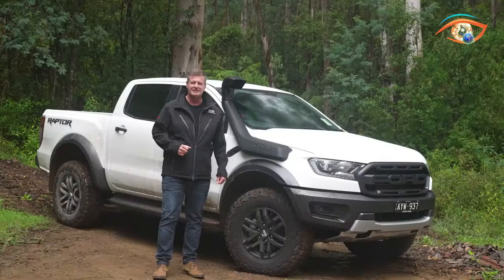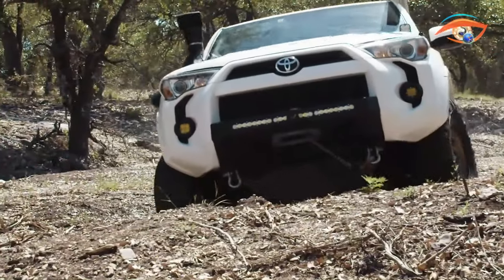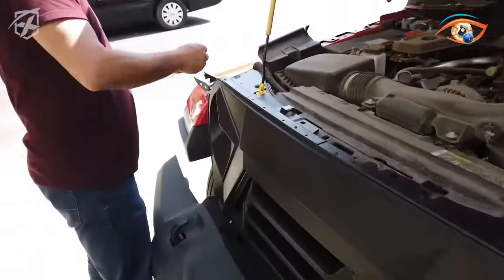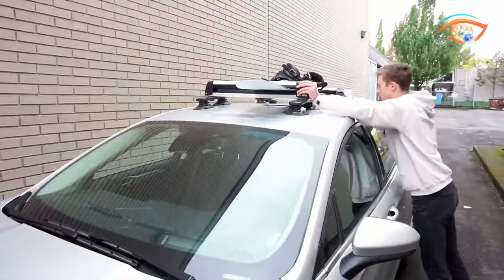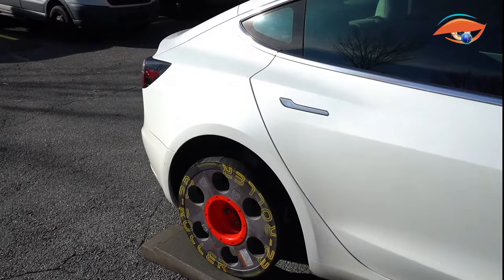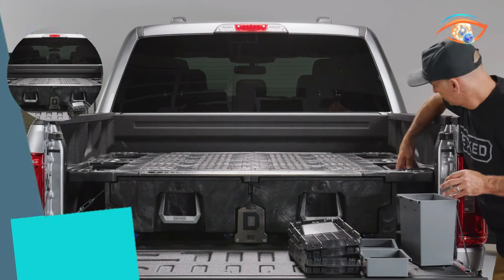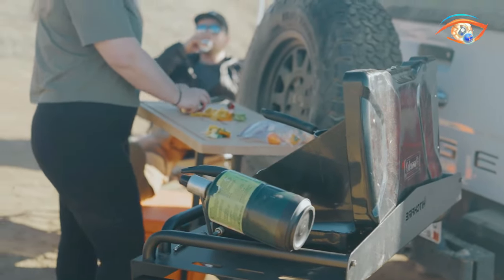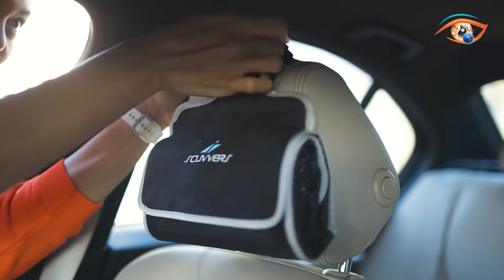COOL INVENTIONS THAT WILL TAKE YOUR CAR TO A NEW LEVEL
00:00 - Introduction

00:39 - 1: Safari ARMAX SNORKELS
01:44 - 2: Wifey Air System
02:41 - 3: Flated AirCarrier
03:51 - 4: Elevate Cab Truck Rack
04:49 - 5: Xprite Vader Series Grille
05:43 - 6: Camco 4-in-1 Magnetic Bumper Cap
06:42 - 7: STAG REMOVABLE SKI RACK
07:41 - 8: Lefty
08:35 - 9: TYPE S HyperBright
09:32 - 10: EZ ROLLER SPINNER
10:46 - 11: Vamoose Elevating Roof
11:41 - 12: DECKED Drawer Systems
12:36 - 13: LAZER LINEAR-18 ELITE+
13:48 - 14: Fabtech Cargo Rack
14:45 - 15: LEDGE XL CARGO PLATFORM
15:39 - 16: CAR hand GEL
16:31 - 17: Scuvvers Stowable car seat